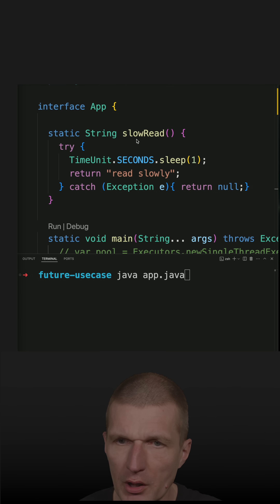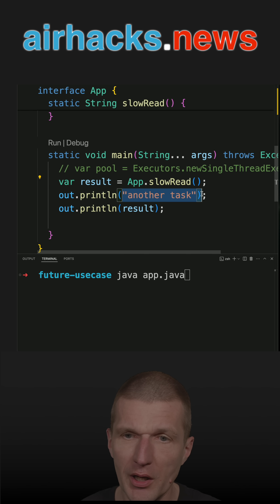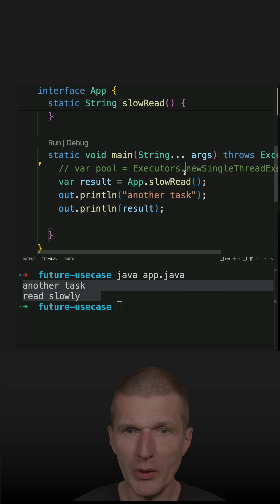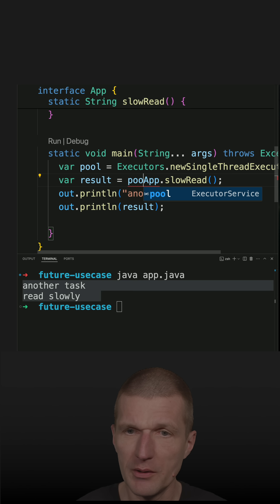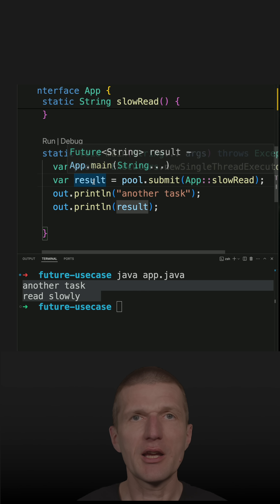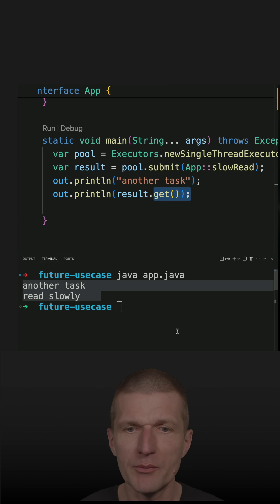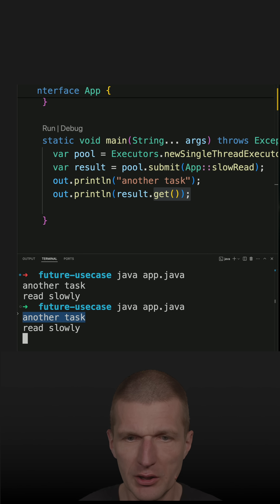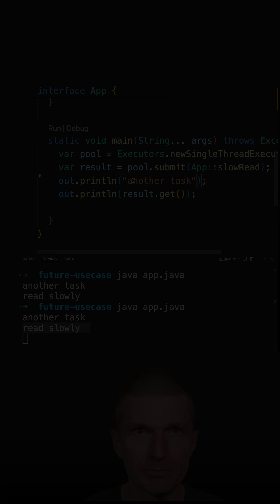Asynchronous Method Invocation with Future